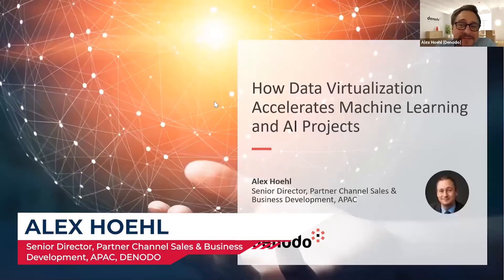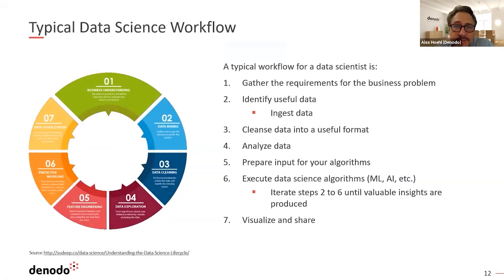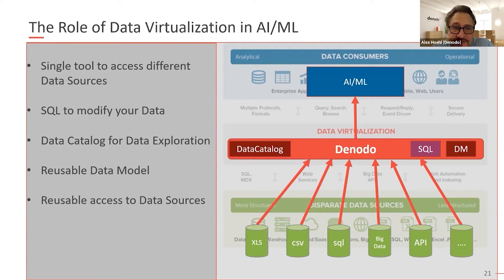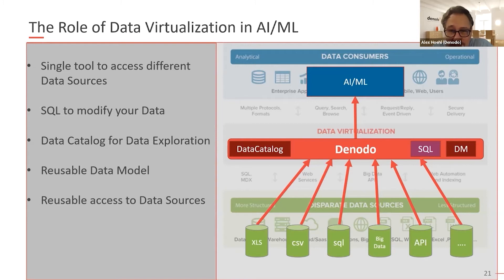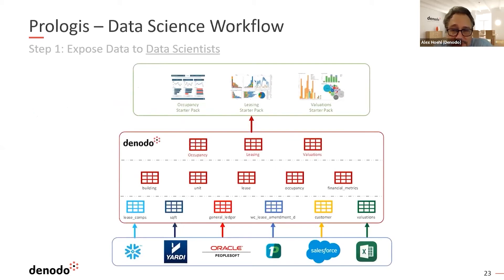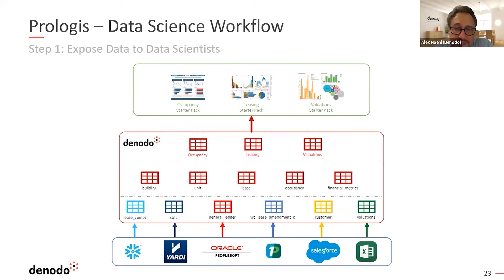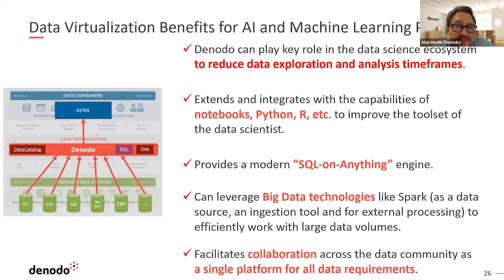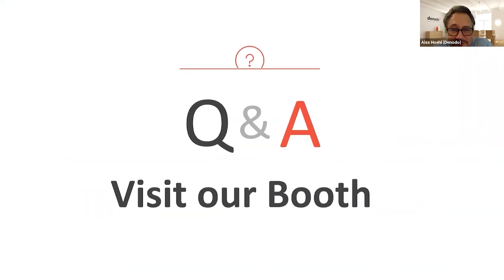How Data Virtualization Accelerates Machine Learning and AI Projects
How Data Virtualization Accelerates Machine Learning and AI Projects is a tech talk delivered by Alex Hoehl ( Senior Director, Partner Channel Sales & Business Development, APAC, DENODO ) at World AI Show - Manila 2021.

About World AI Show

World AI Show is a thought-leadership-driven, business-focused, global series of events that takes place in strategic locations across the world.

As part of the world tour, Philippines edition is virtually gathering pre-qualified CIOs, CEOs, CTOs, Heads of AI, Chief Digital Officers, Heads of Innovation and International AI experts from the industry.

The show features exciting keynotes, enterprise use-case presentations, product showcase, panel discussions and tech talks to discuss the latest challenges for the sector arising out of the pandemic situation. Witness next-gen AI solutions from global leaders and explore its relevance and impact on your organisation.